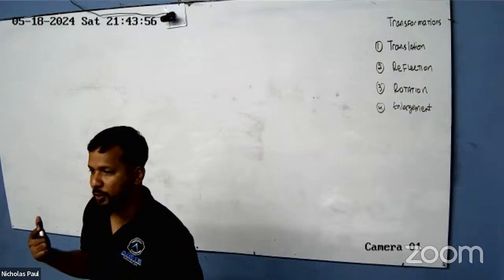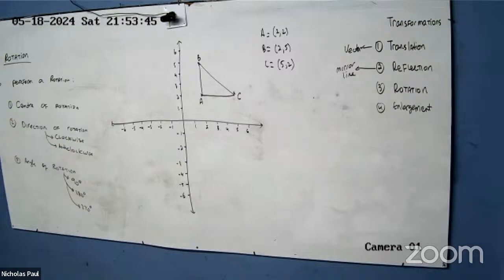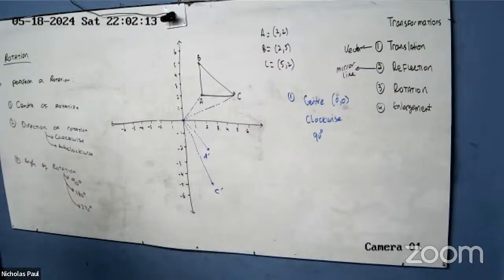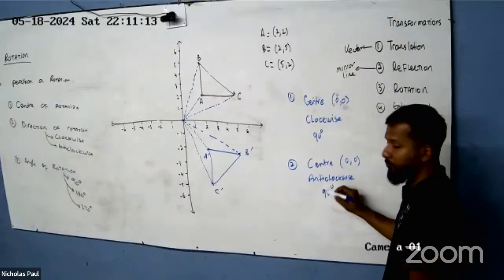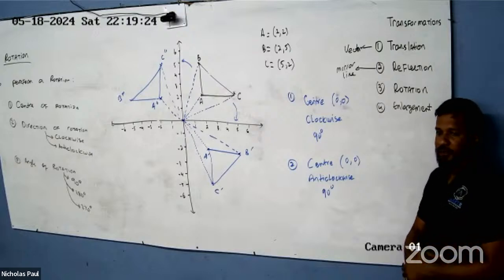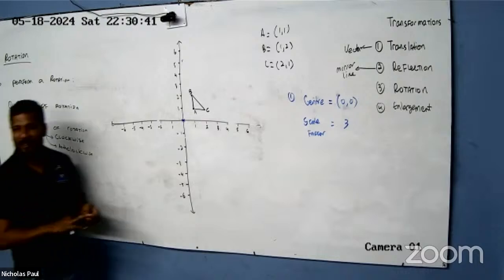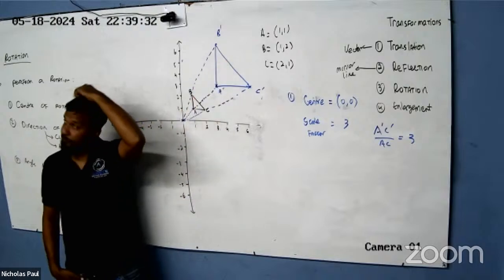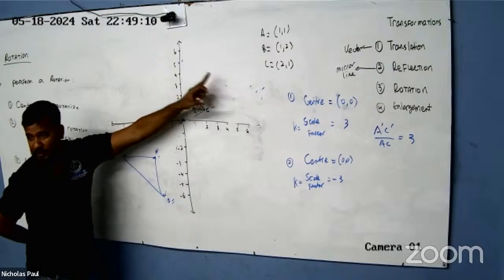CSEC Mathematics - Rotation and Enlargement